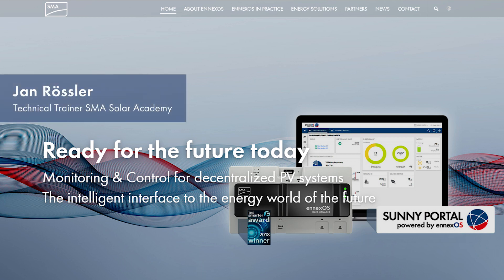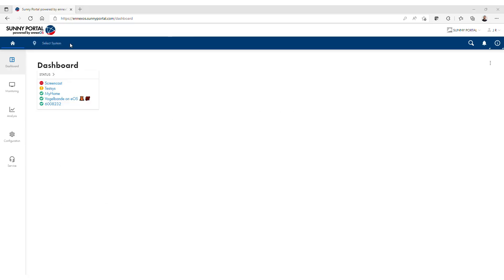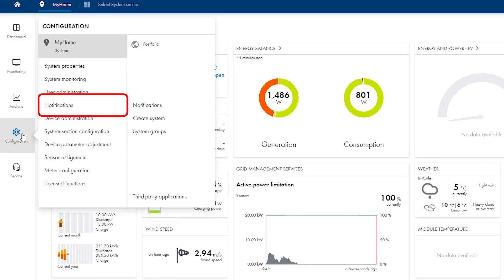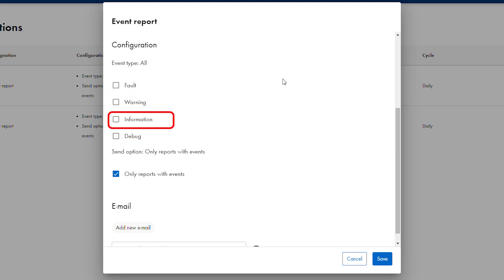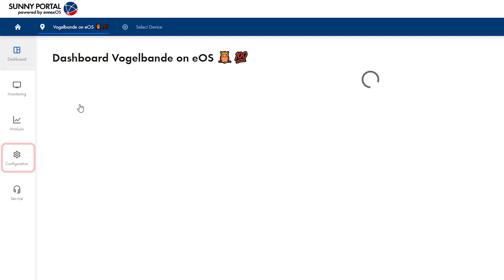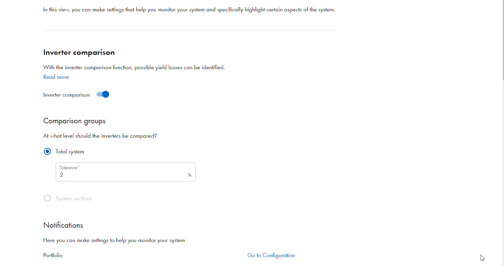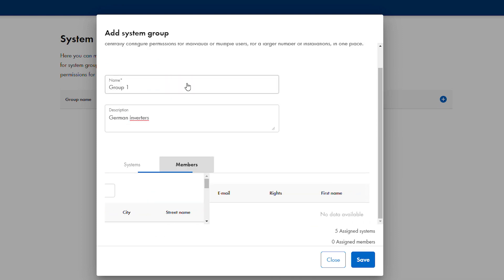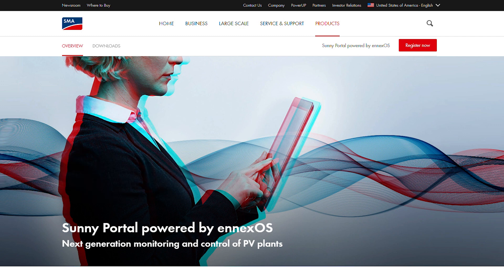Using ennexOS Sunny Portal for Troubleshooting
This video covers four useful topics within ennexOS Sunny Portal that can be used for troubleshooting a fleet of plants.

Chapters:
Introduction 0:00
Topics 0:22
Sorting on Status 0:49
Configuring Notifications 1:32
Enabling Inverter Comparison 3:15
Creating Groups 4:30
Conclusion 5:46